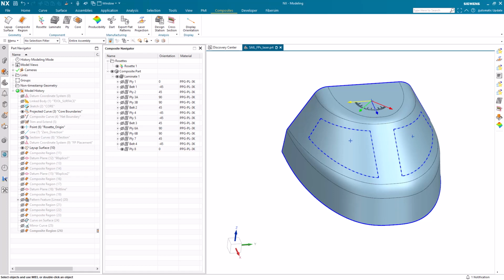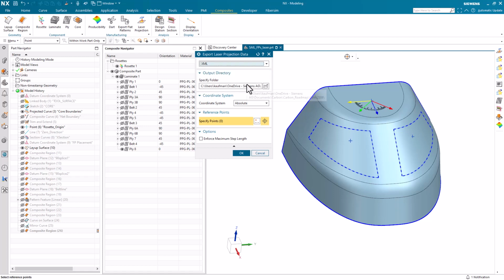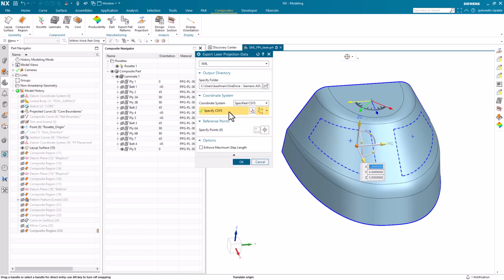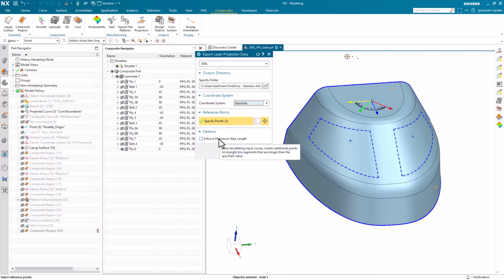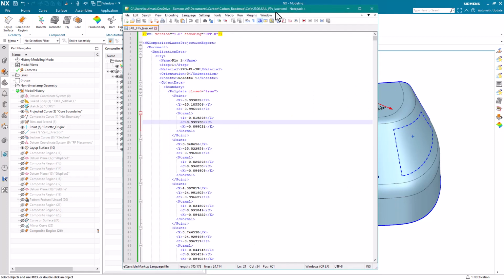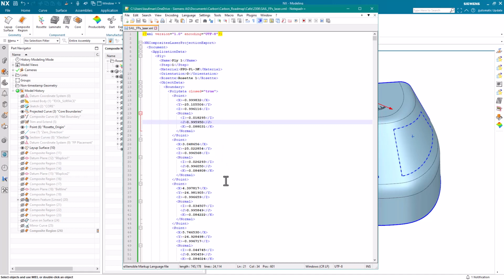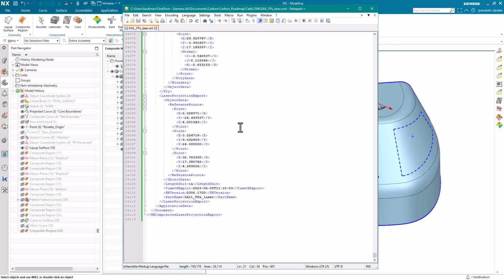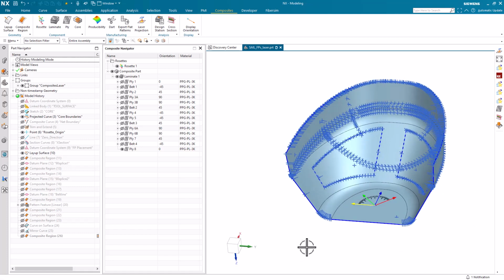NX CAD - Composites Laser Projection Interface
New module to generate program file to drive laser projection machines for composite layup, thus eliminating ambiguity in hand layup with laser projection data driven directly from composite definition

Tesselated ply boundaries are offset to true position
Normals included for multi-head systems
Supports core with “shadow curve” boundary
Supports calibration points
Supports translation to leading machine vendor formats